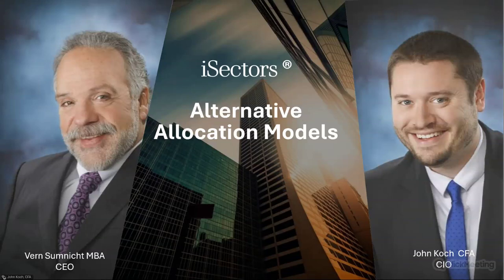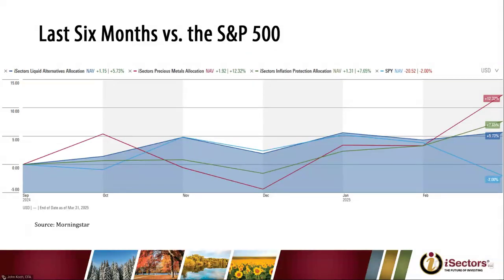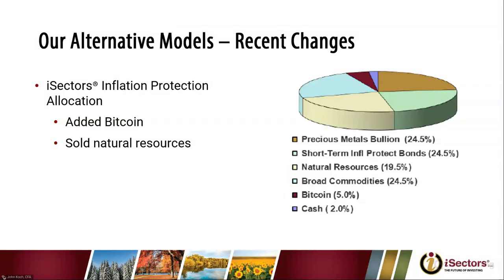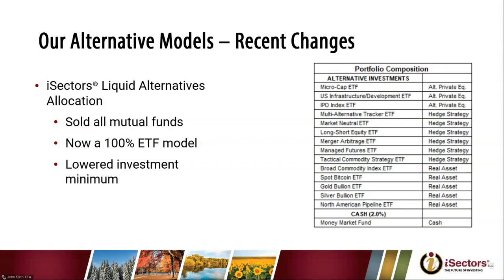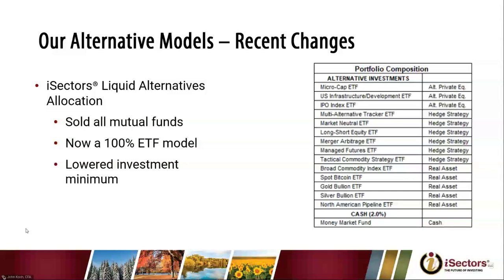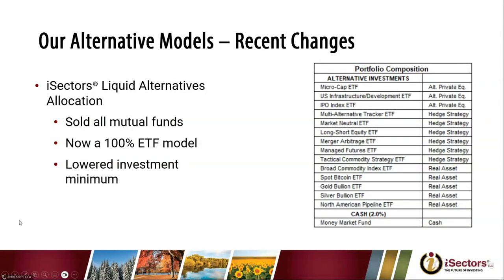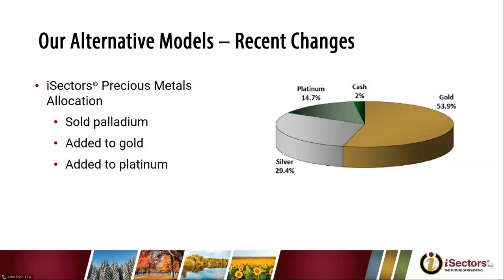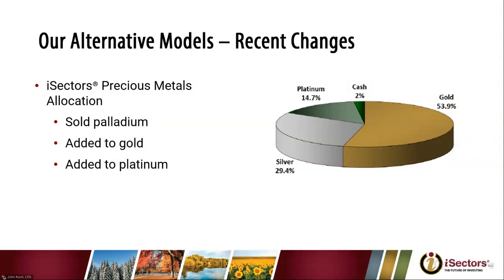Q1 2025 iSectors Alternative Allocation Model Review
iSectors Vern Sumnicht, CEO and John Koch, CFA, CIO discuss Quarter 1 2025 updates to iSectors ETF based alternative allocation models:  Precious Metals, Liquid Alternatives, and Inflation Protection.
Read Article: iSectors Bitcoin Allocation: A Window into Economic Evolution by Vern Sumnicht CEO, iSectors®, LLC